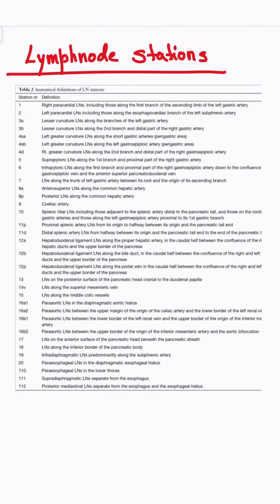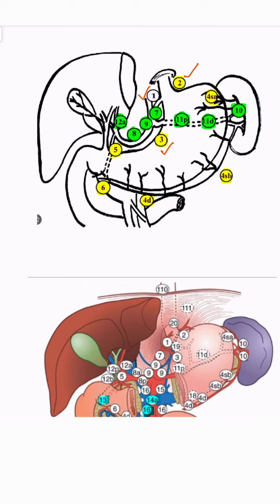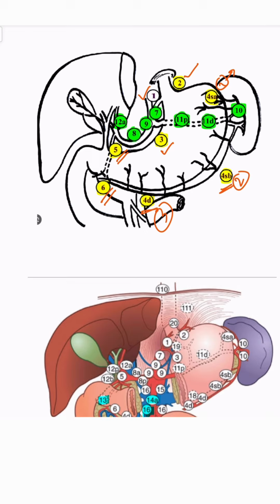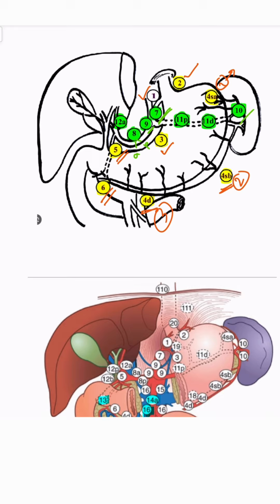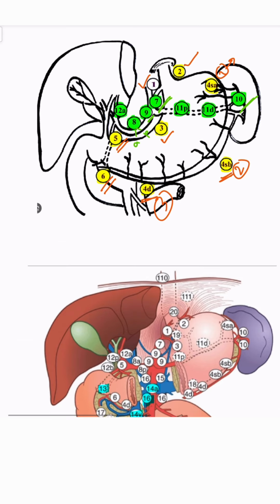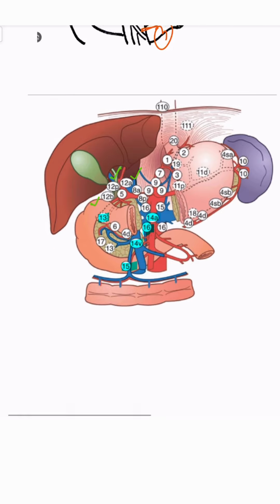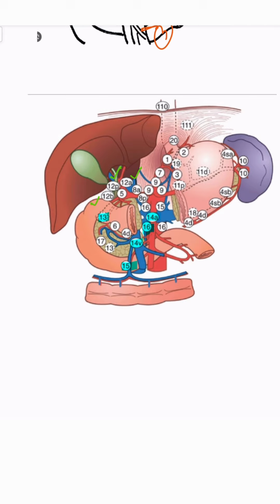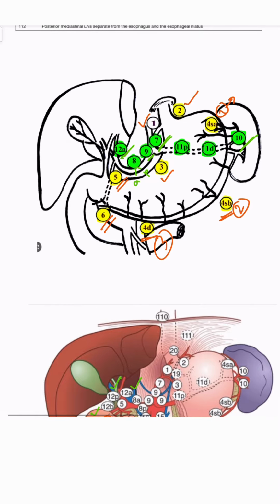LYMPHATIC DRAINAGE OF STOMACH